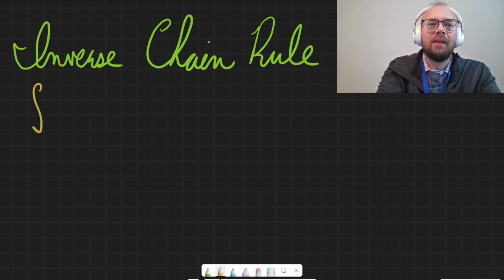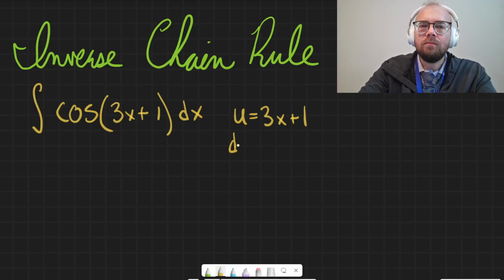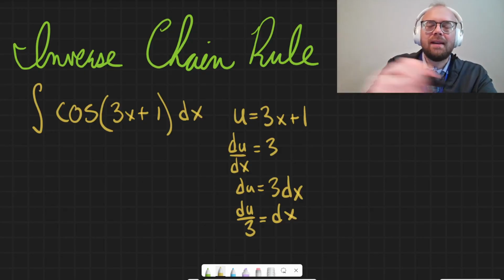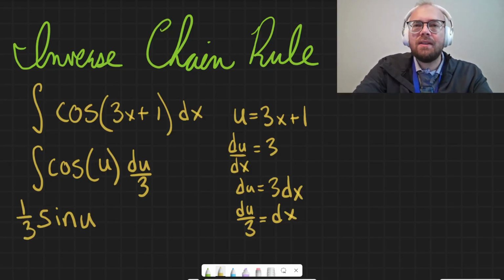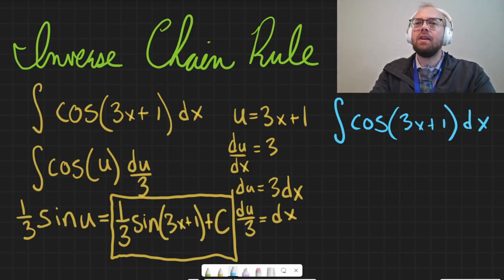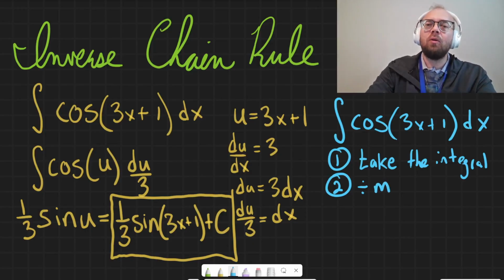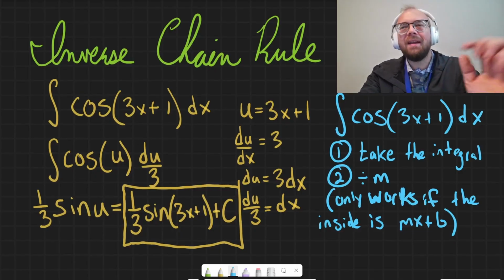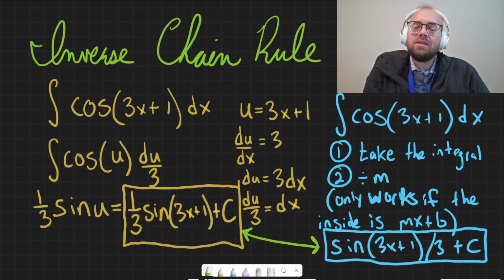Inverse Chain Rule